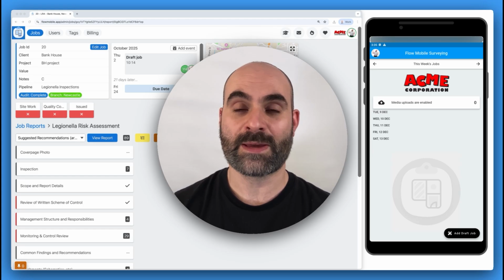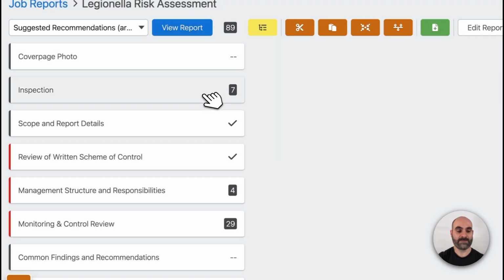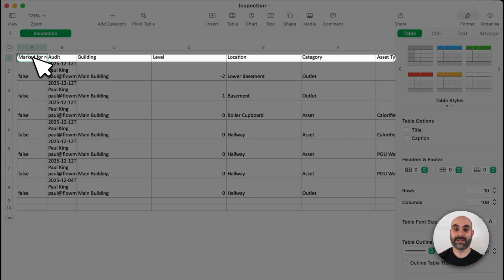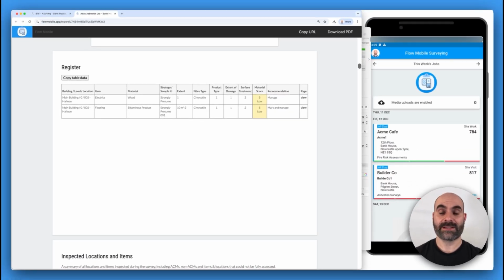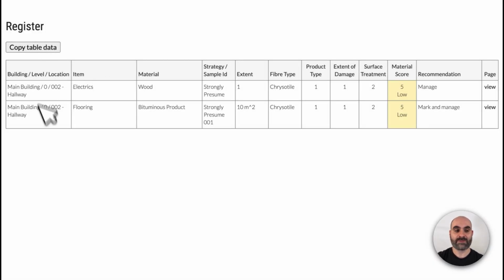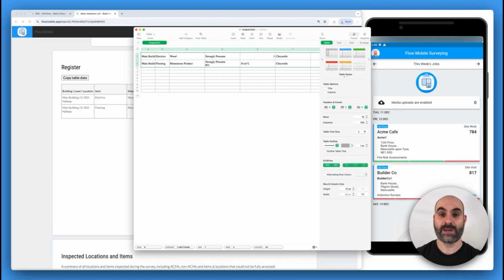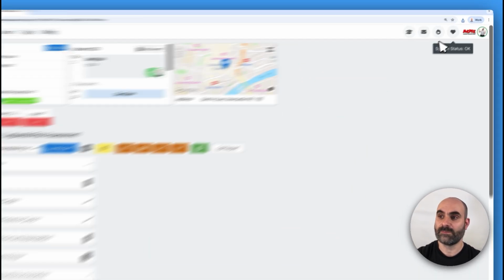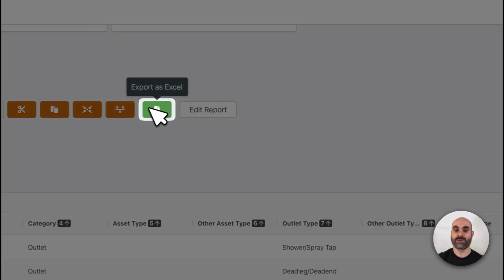Exporting Report Data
Need to get your report data out of Flow Mobile Surveying? You can export all data from a single report using the 'Export as Excel' feature. This creates a .xlsx file, which can be opened using Excel or another spreadsheet software.

TIMESTAMPS
0:00 Exporting Report Data
0:05 Possible Use Cases
0:40 Exporting Data From a Specific Section
1:17 Exporting Data from Entire Report
1:26 ‘Copy Table Data’ Button
1:33 ‘Copy Table Data’ Button Not Showing
2:07 Comprehensive Data Export
2:15 ‘Export as Excel’ Button
2:52 Custom Exports
3:09 Next Steps → Contact Support

📱 Flow Mobile Surveying lets you create high-quality asbestos survey reports in minutes, meaning you can complete 90% of your survey on-site using your Android or iOS mobile device and have more time to focus on what matters.